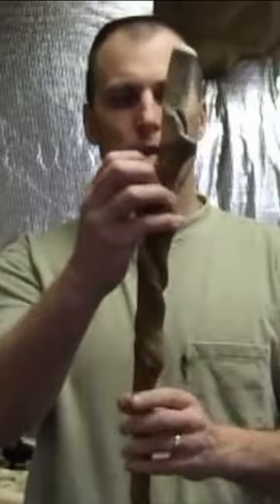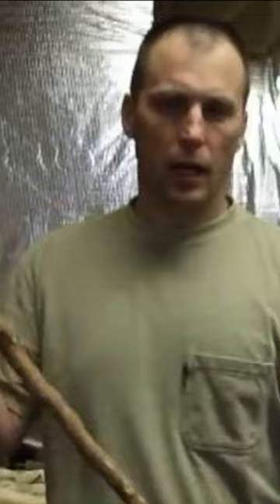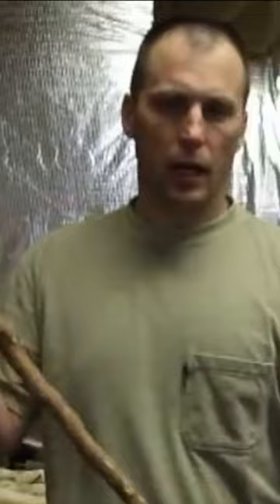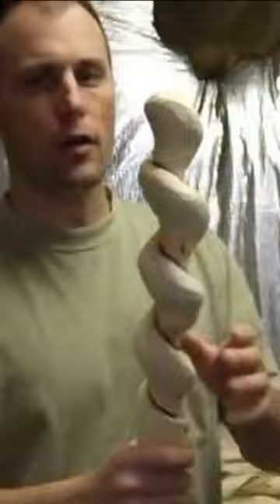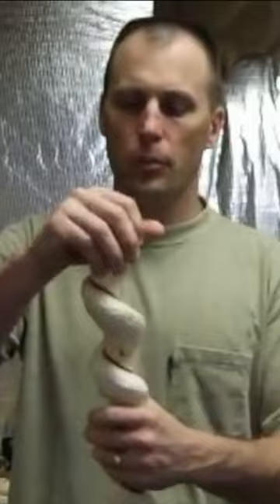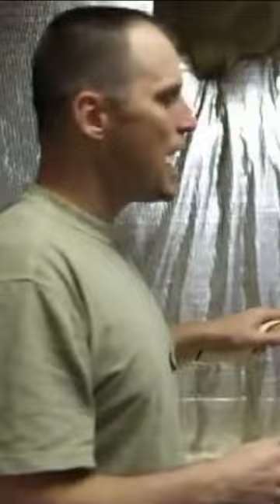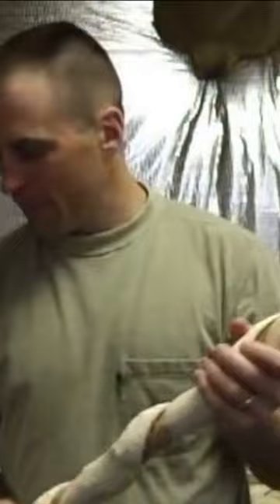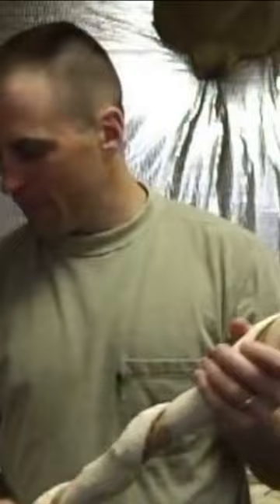CANE WHITTLING - My 1st Video Ever!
My 1st video ever posted to YouTube 15 years ago - Cane Whittling by Chop With Chris. I used a pocket knife to carve and rocks to smooth them. I've come a long way but I'm as proud of this video as any I have ever made. .